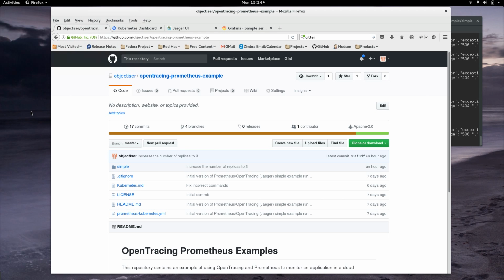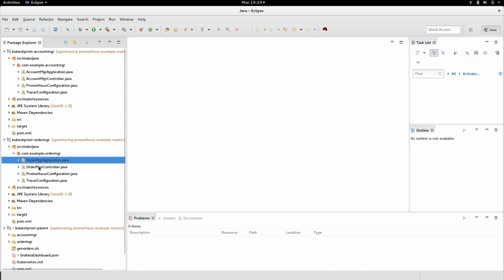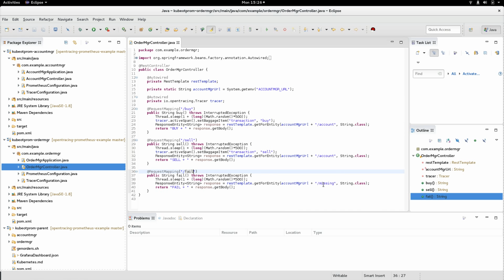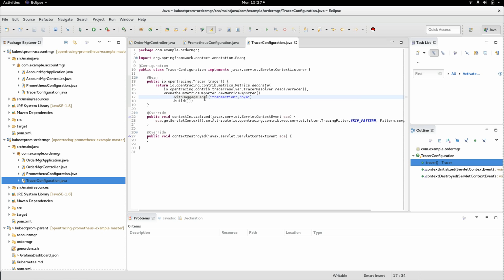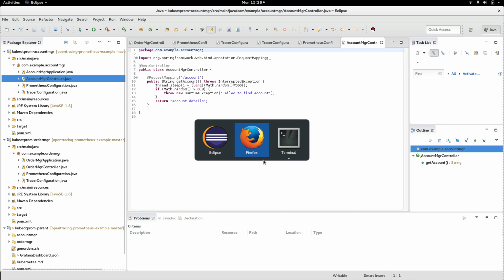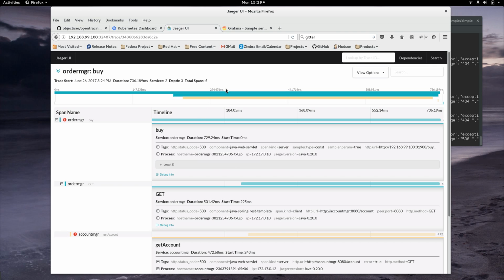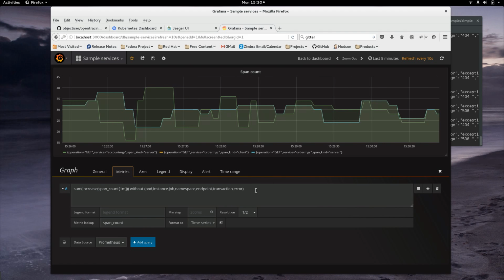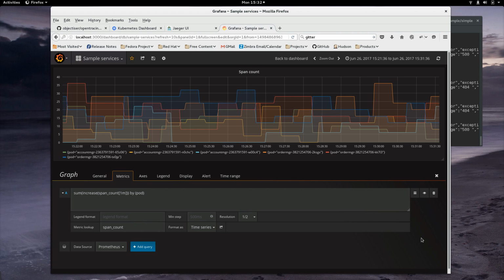Capturing tracing and application metrics from OpenTracing instrumented services within Kubernetes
This demo shows how tracing and application metrics can be obtained from Spring Boot services instrumented with OpenTracing and deployed in Kubernetes.